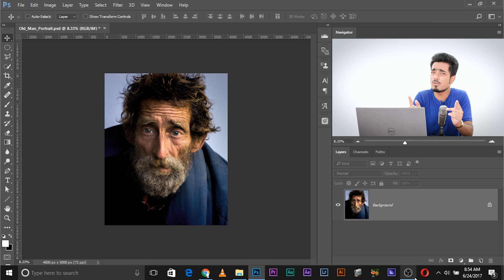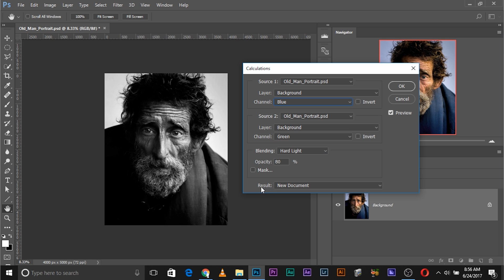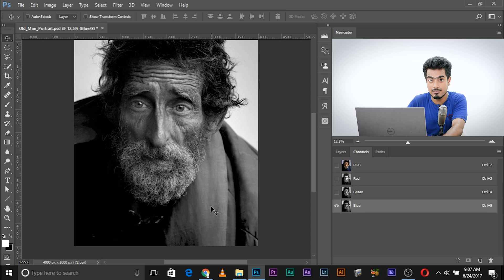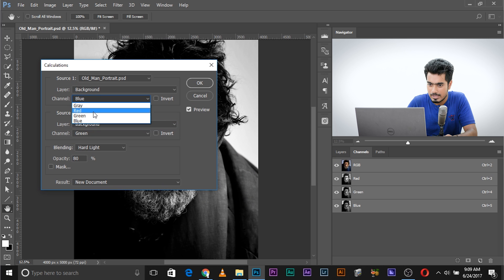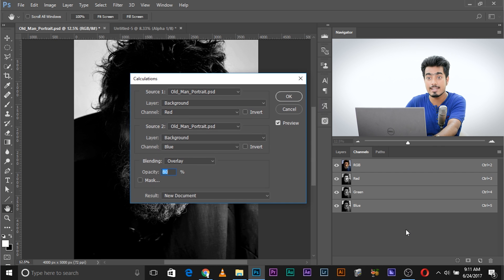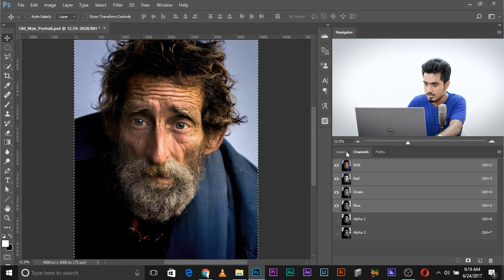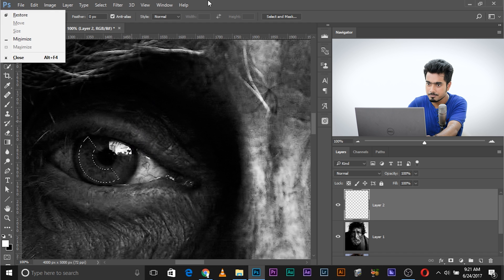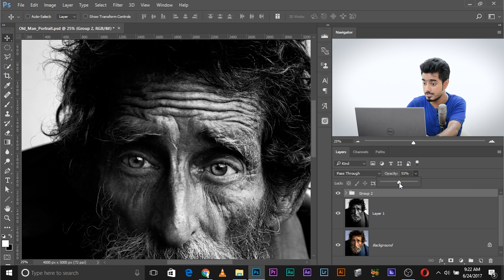Make Kick-Ass Black and White Conversions Using Calculations in Photoshop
Create Dramatic Black and White Images by combining Channels and Using Calculations in Photoshop. Also, learn how to create an amazing special effect of adding dimension to the eyes and depth to the portrait. In this video, we'll learn a unique and powerful way of black and white conversion and understand how it works.

"Calculations" under "Image" menu, allow you to combine and blend two different channels from the same image using the blend mode of your choice. Thus giving you a ton of varieties that you can avail by trying out different combinations and blend modes. So the secret here is, Play along! Who knows, an awesome effect might just be a click away! Hope this video helps you!